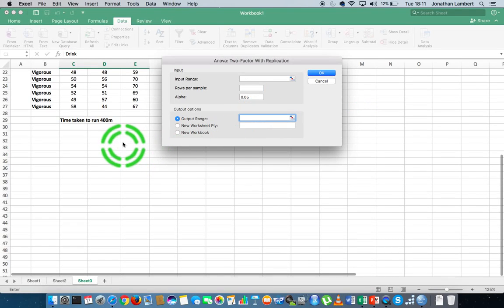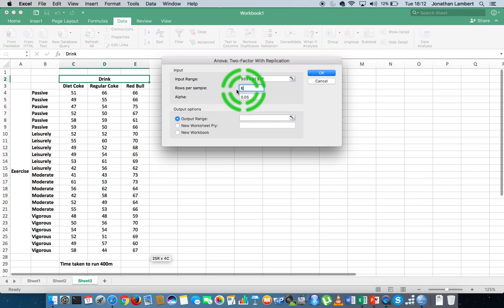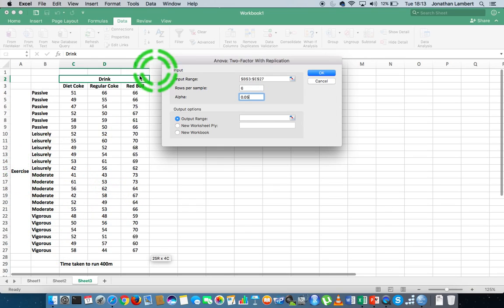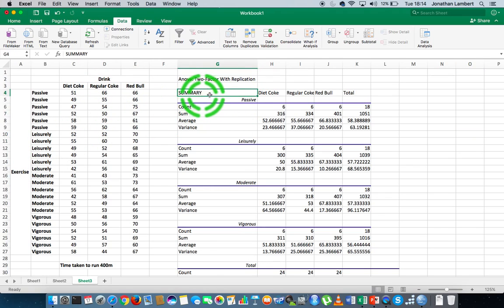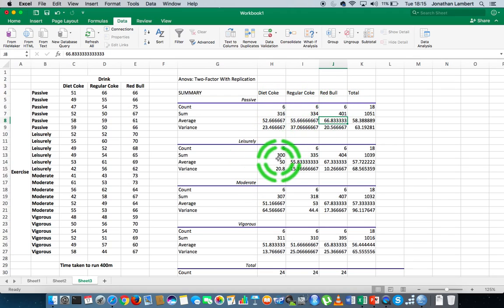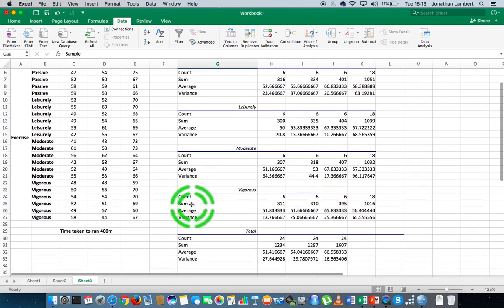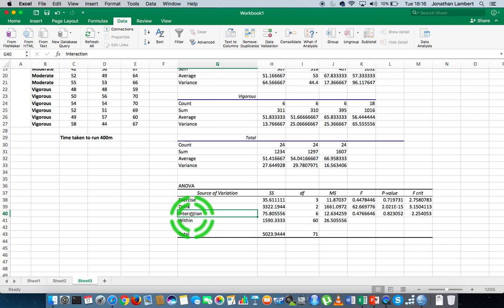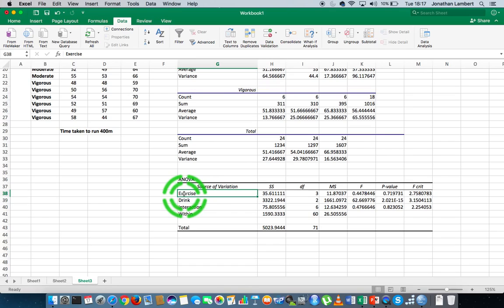Excel Data Analysis Toolpak: A Two-way ANOVA with Replication - Part 2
This short video details how to undertake a Two-way ANOVA with Replication using Excel's Data Analysis ToolPak. That is where we have more than one observation within each pairing of levels across our two independent variables. In this case, the video details a balanced design model, that is we have the same sample sizes across all groups.